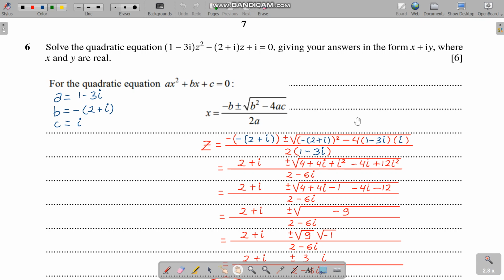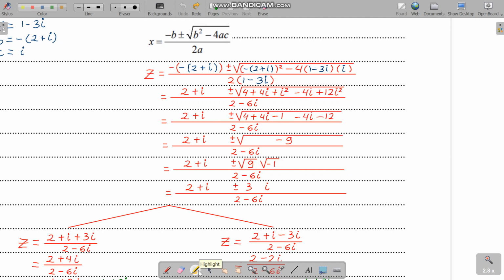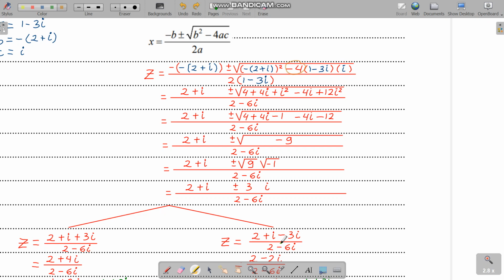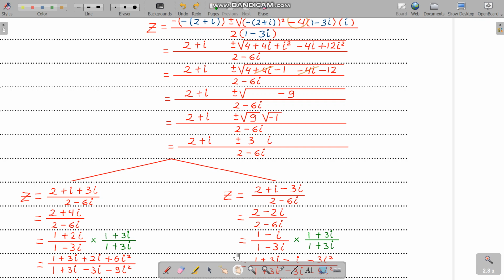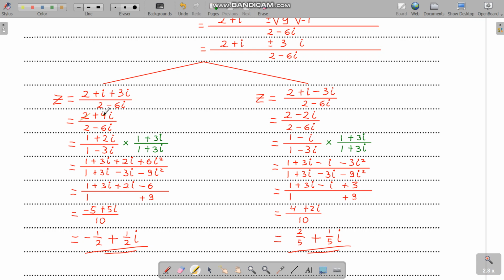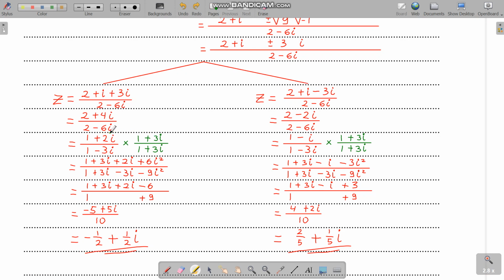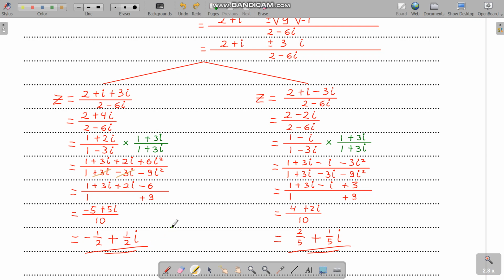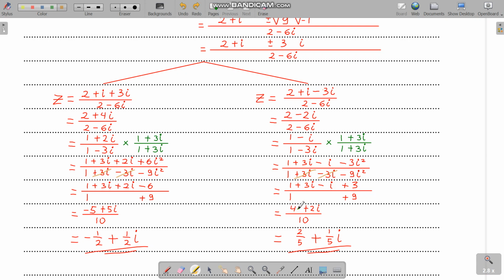9709_w22_qp_33 Q6 Topic 3.9 Complex Numbers A Level Mathematics